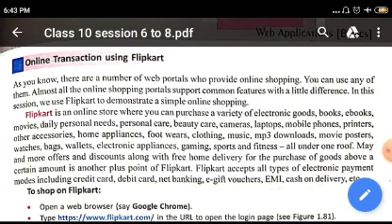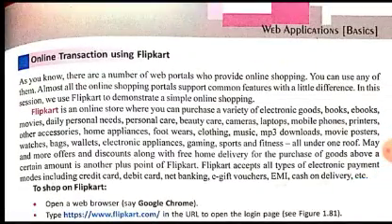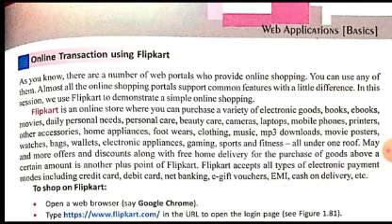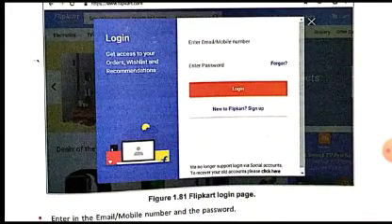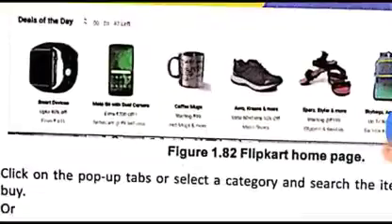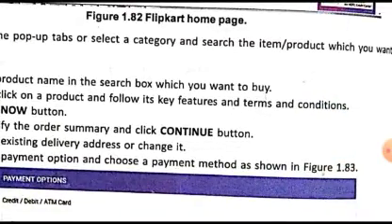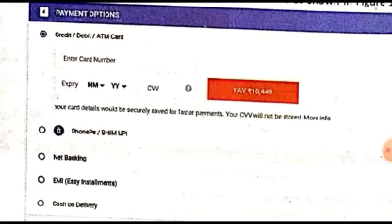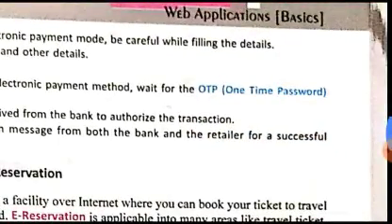Class 10 - Information Technology - Unit 2. Web Applications - Session 7 - Part 3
Online Transaction using Flipkart